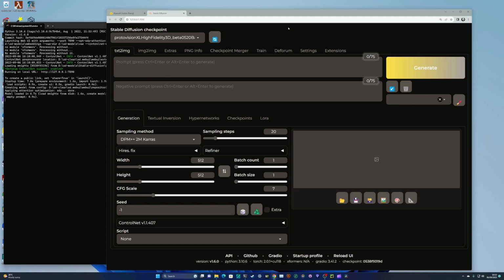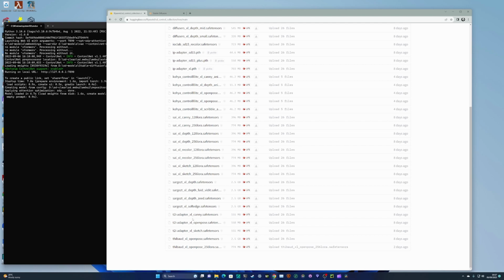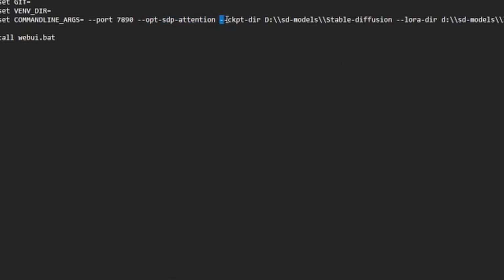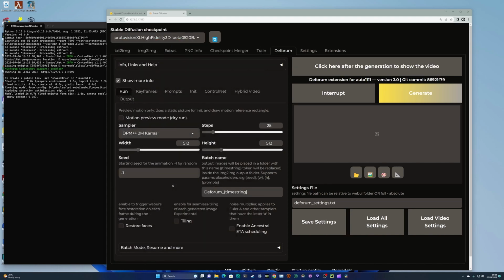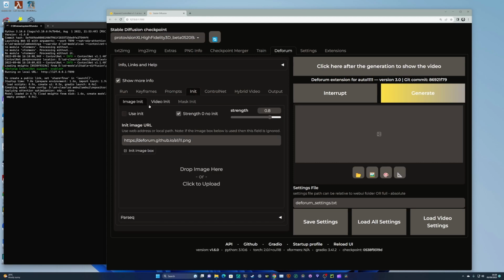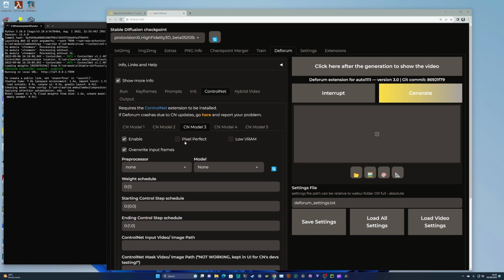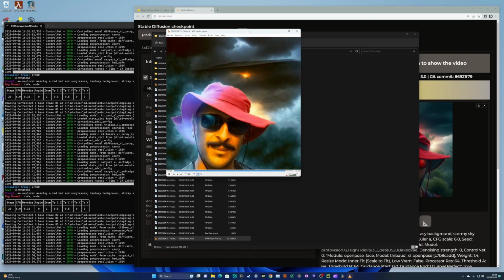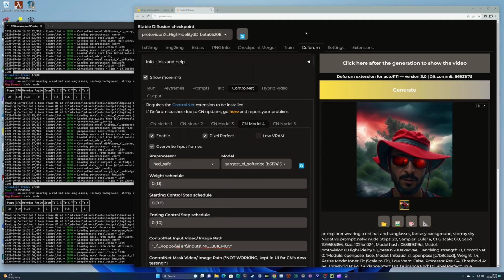Using ControlNet SDXL with Deforum!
I show you how to get the latest SD XL ControlNet models up and running, and then use them in a Deforum animation project using 4 ControlNet slots.

My setup:
MSI Tomahawk motherboard
Nvidia Geforce RTX 3090Ti Founders Edition w/24Gb VRAM
Intel i7 13th gen
96Gb RAM

...and ControlNet + SDXL is still slow!! :-)